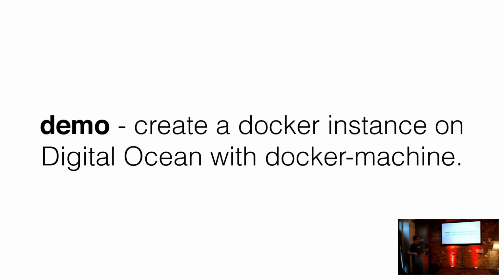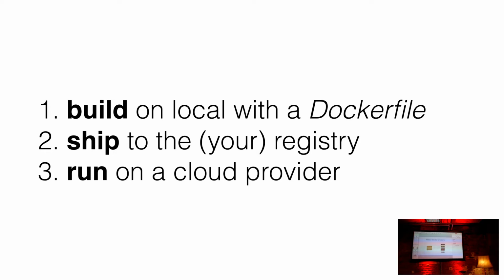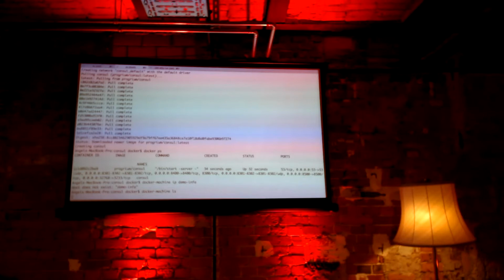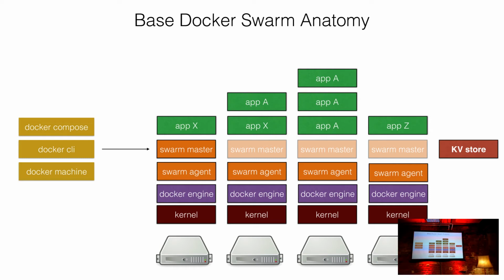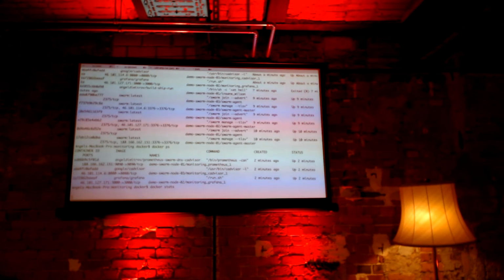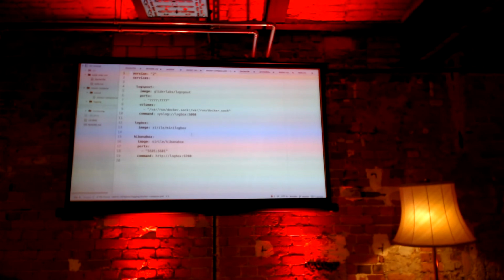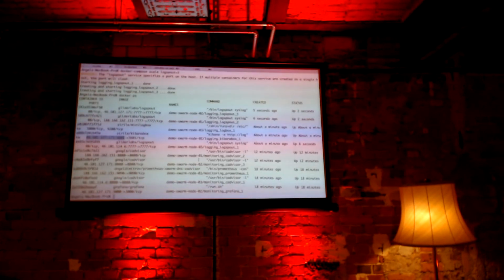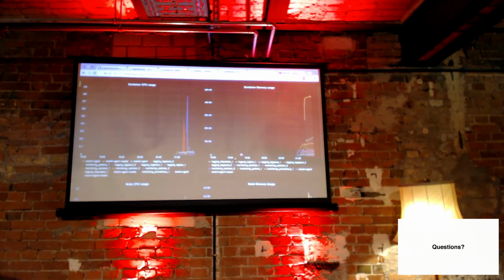Docker Swarm on DigitalOcean by Angel Dimitrov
Quick overview of Docker Swarm and a setup of a cluster with service discovery, metrics and logs aggregation on DigitalOcean. Docker Swarm is a tool which enables one to schedule and scale Docker containers on many machines. Docker Swarm is well integrated with Docker Machine and Docker Compose. That’s why working with this trio is a breeze.